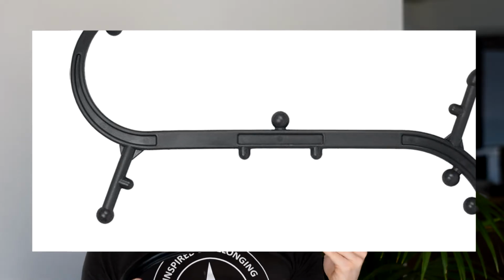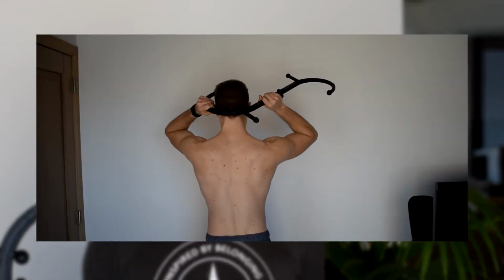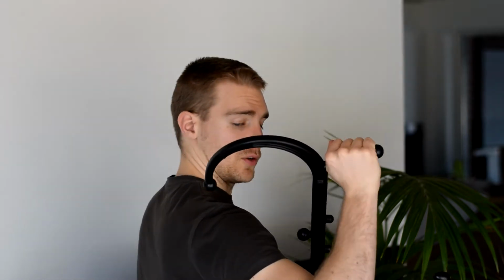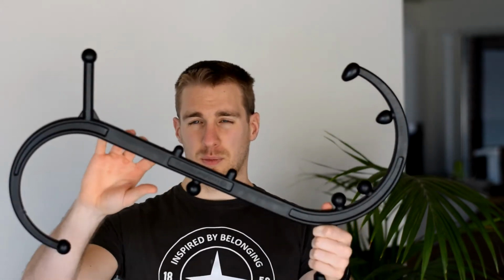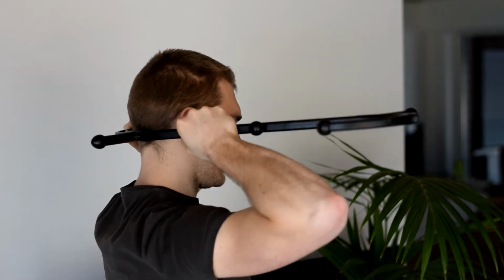Body Back Buddy Review - Best DIY Massage-tool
Body Back Buddy Review - Best DIY Massage-tool. Great way to massage traps, back and every other body part.